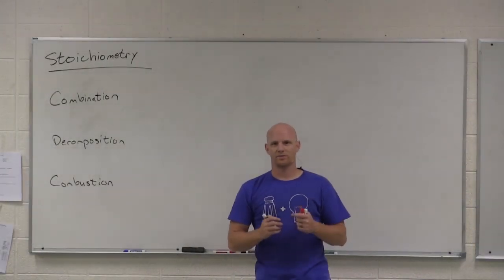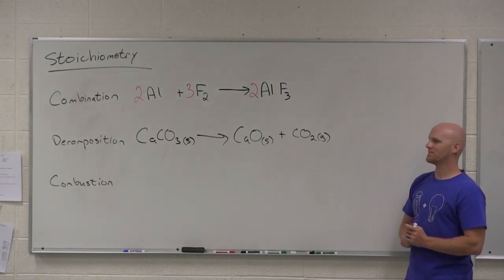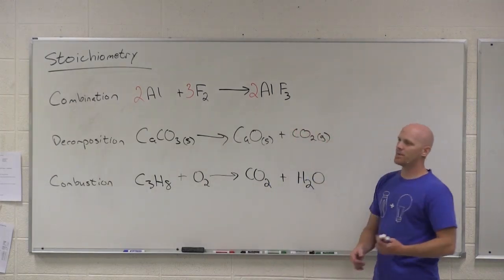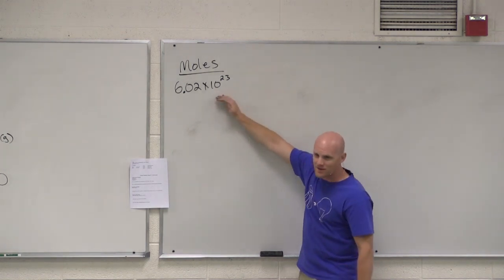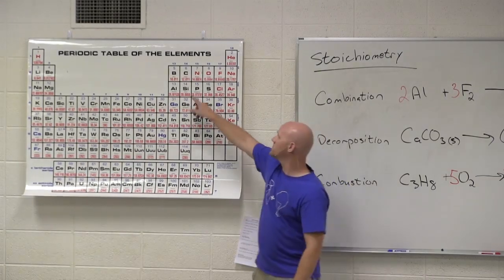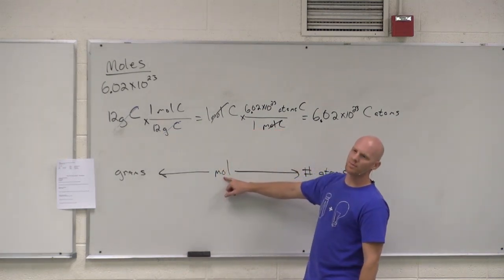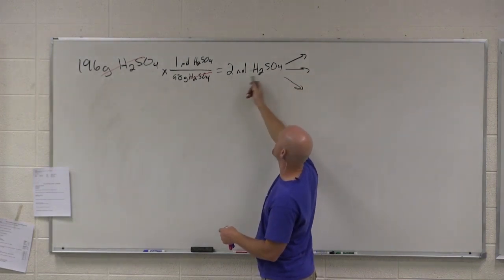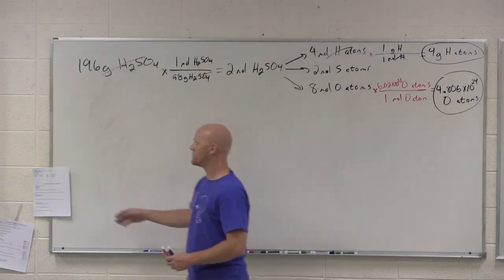3.1 Reactions and Calculations With Moles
Learn all about Combination, Decomposition, and Combustion Reactions! Also, learn how to perform calculations with moles in chemistry!

Happy Studying!

00:00 - 3 Types of Chemical Reactions (intro)
00:30 - #1 Combination
02:20 - #2 Decomposition
04:03 - #3 Combustion
07:43 - Moles
15:34 - 3 Practice Problems